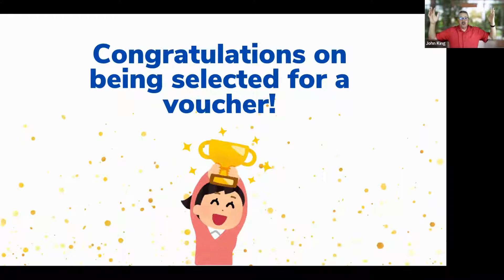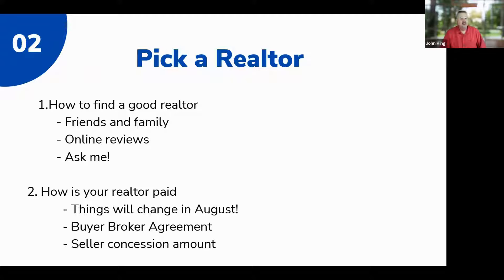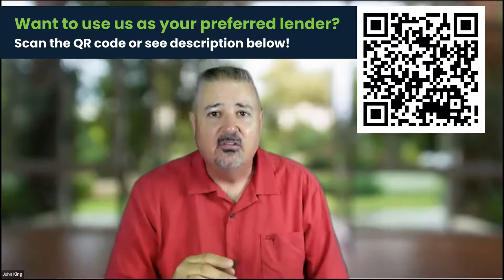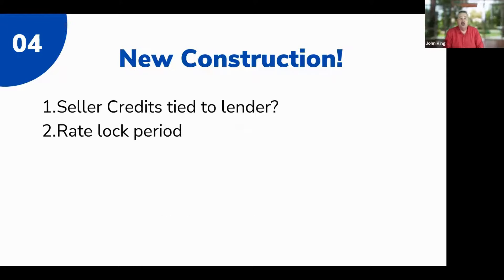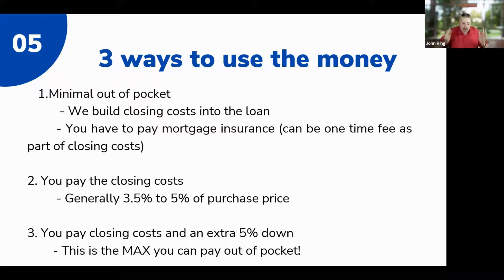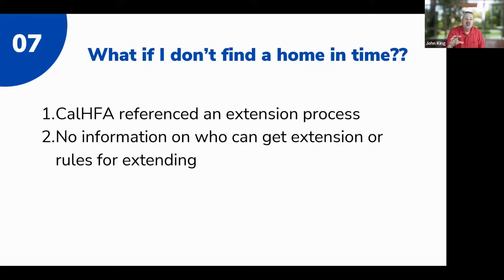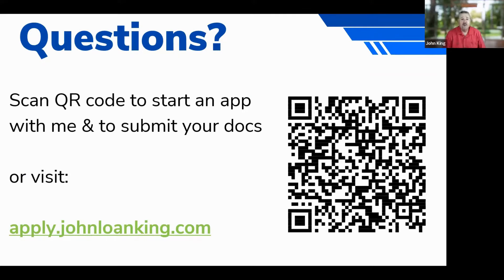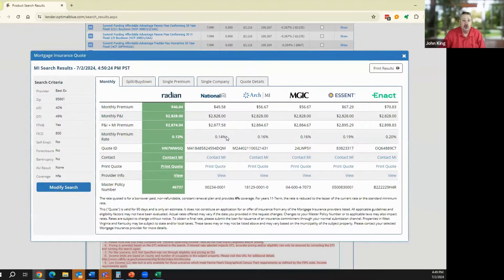Are you a CA Dream for All Voucher Winner? Your Next Steps Explained...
Congratulations! You've Been Selected for the Dream for All Program!🎉🏡

Watch my in depth webinar for Dream for All voucher winners to learn the next steps, required documentation, and how to maximize your benefits.

to learn what you need to know and do based on your status.

John King Loan Consultant / Branch Manager NMLS ID# 453426,
Roseville- Branch NMLS ID# 1008243, Lodi- Branch NMLS ID# 284835,
Summit Funding, Inc. NMLS ID# 3199, Equal Housing Opportunity